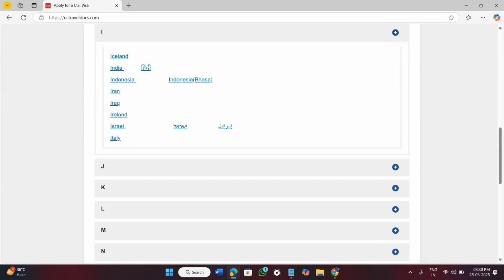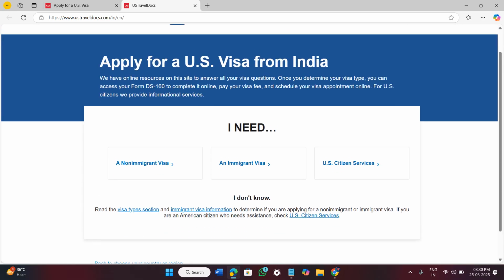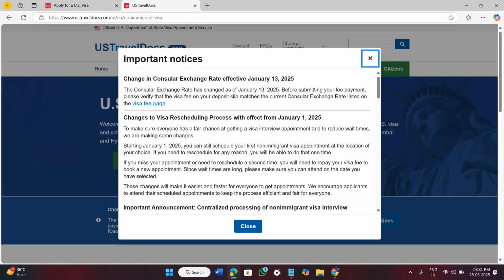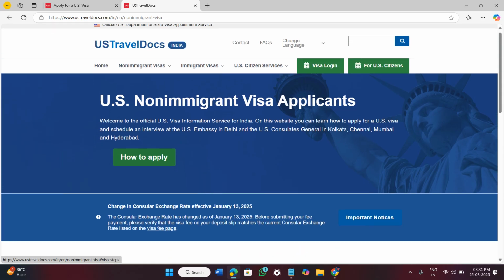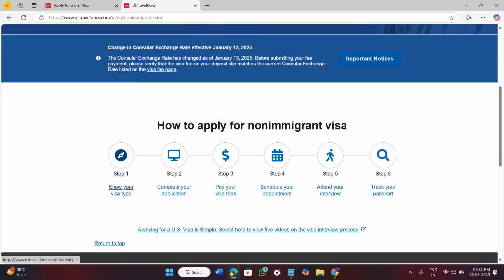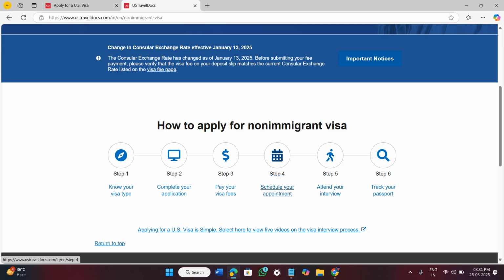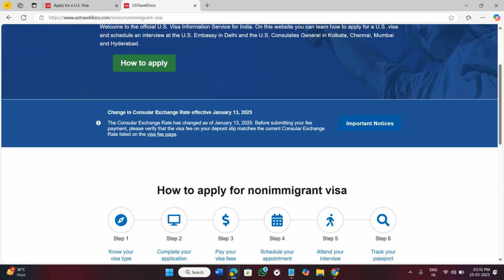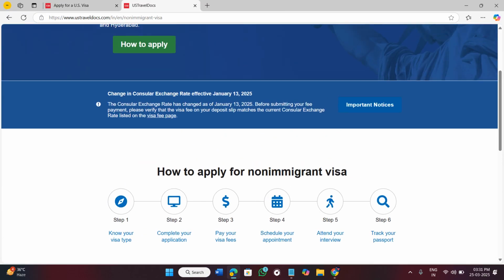New! How To Book US Visa Appointment In New Portal 2025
In this updated guide, I’ll show you how to book your US visa appointment using the new portal in 2025. Whether you're applying for a tourist, business, or student visa, this step-by-step tutorial will help you navigate the new system and secure your appointment with ease.